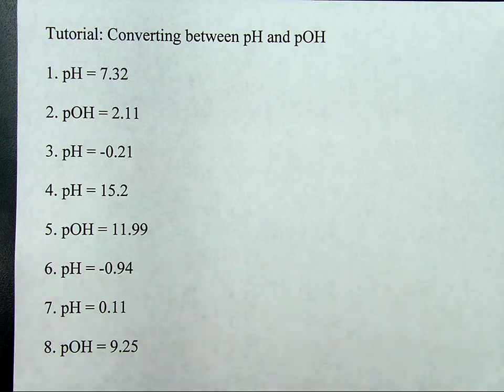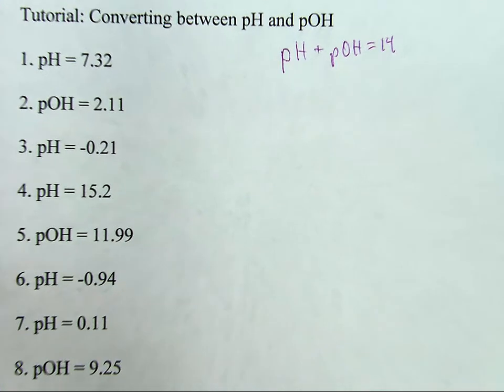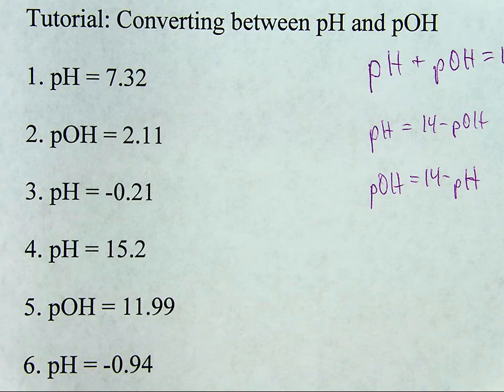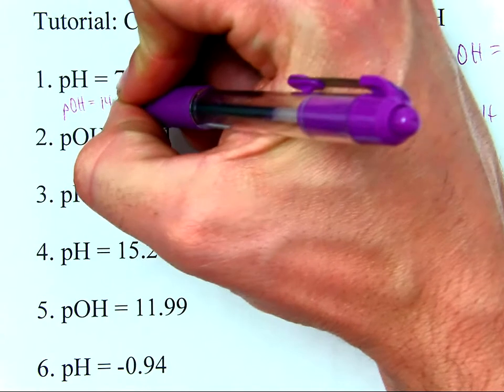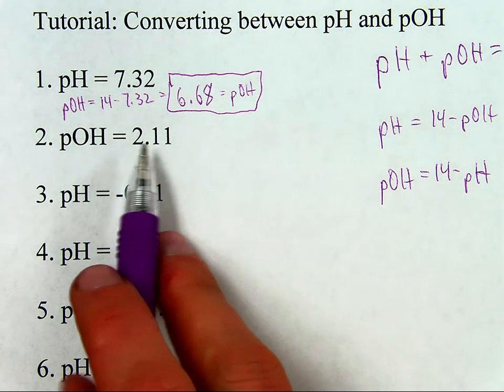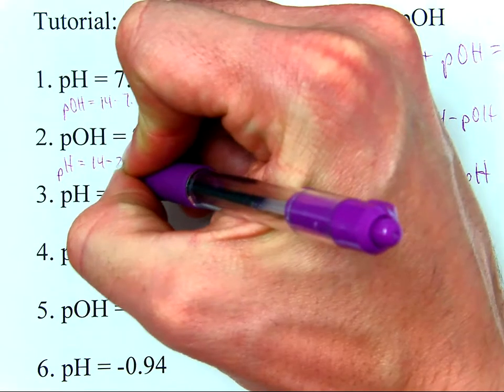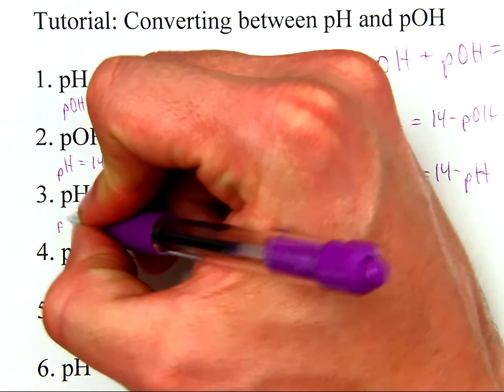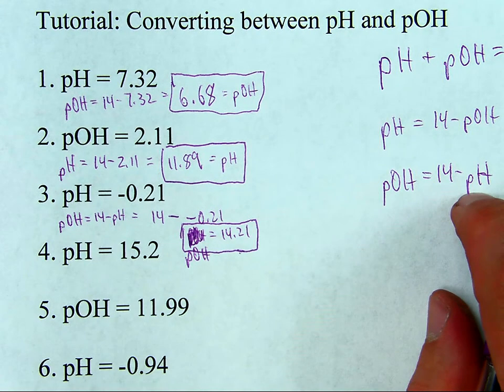Converting Between pH and pOH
How to convert from pOH to pH or from pH to pOH